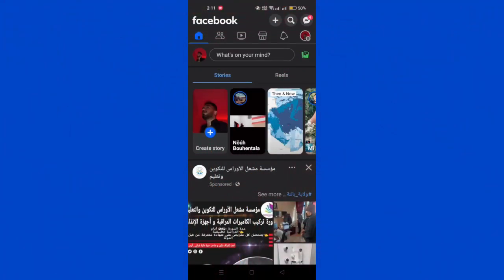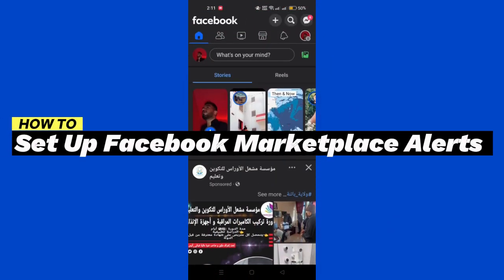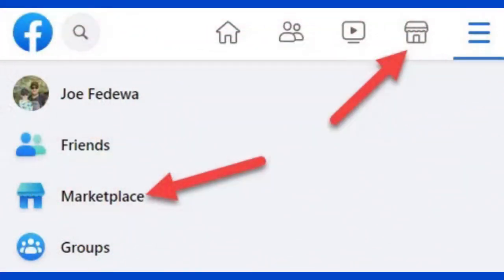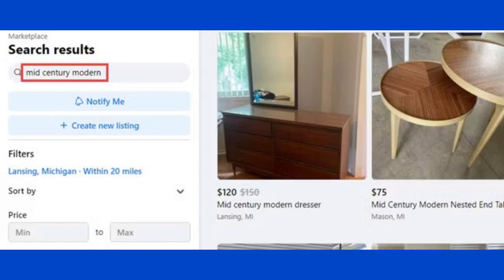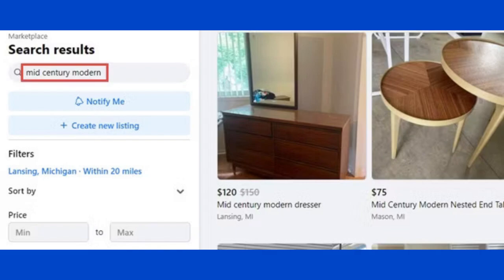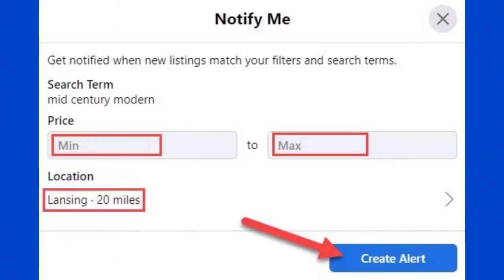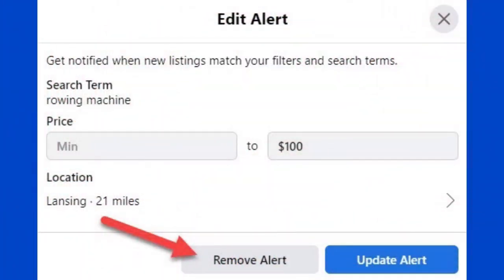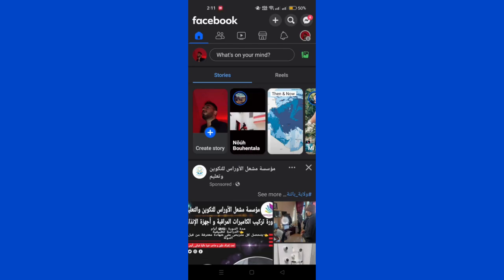How to Set Up Facebook Marketplace Alerts - 2024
Never miss out on amazing deals again! In this tutorial, we'll show you how to set up Facebook Marketplace alerts in 2024. Discover how to customize your alerts to get notified immediately when items you're interested in are listed. We'll guide you through the process step-by-step, ensuring you can quickly and easily find the best bargains on Facebook Marketplace. Perfect for bargain hunters, resellers, and anyone looking to save money.